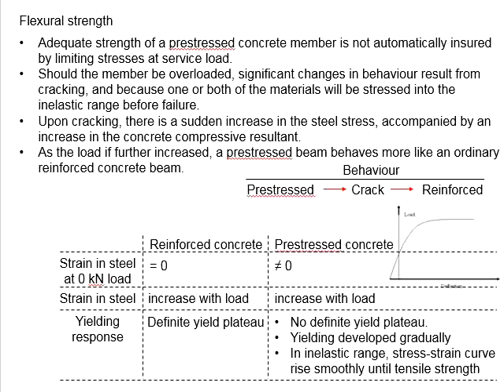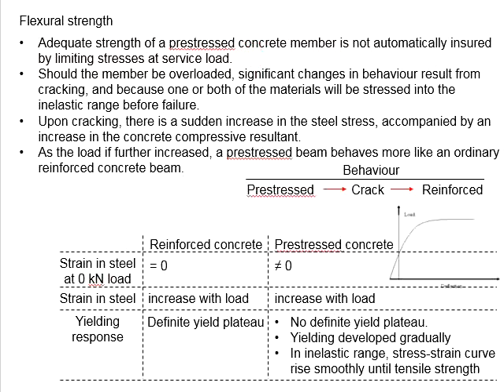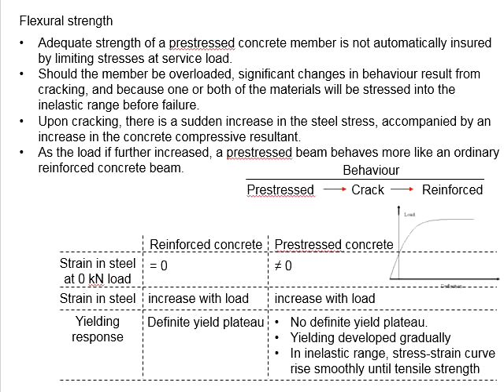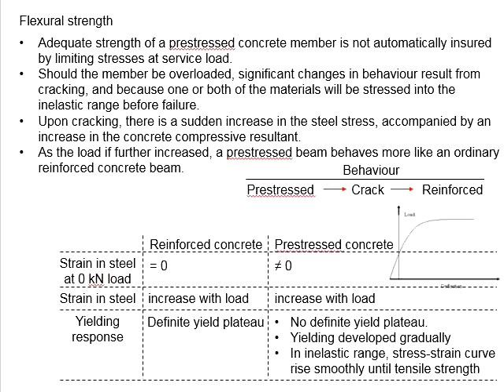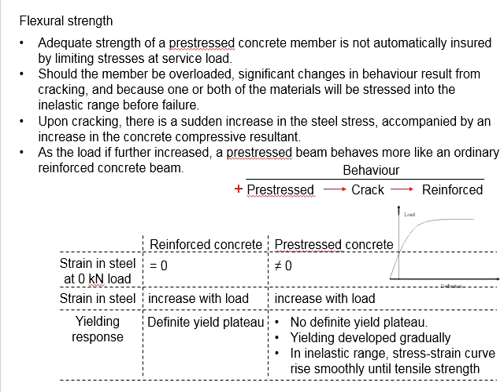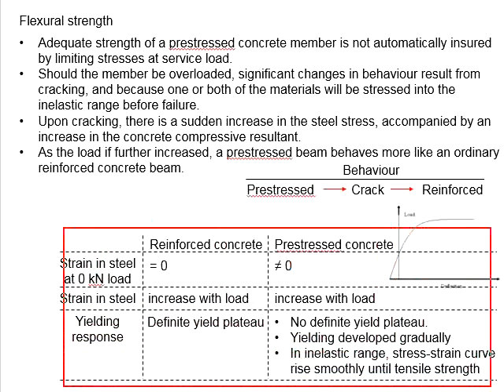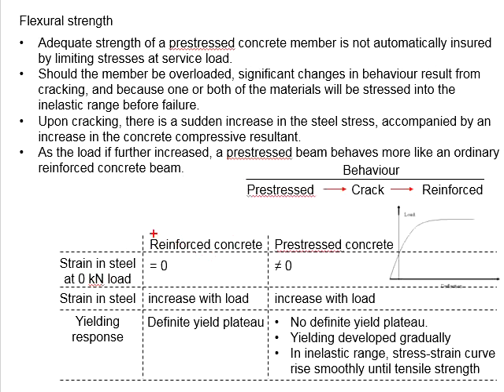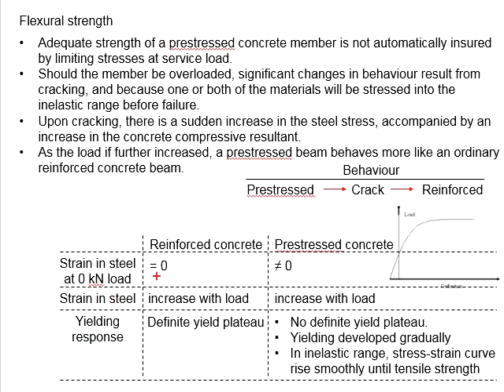2.24 Overloading response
Overloading response of prestressed concrete element.